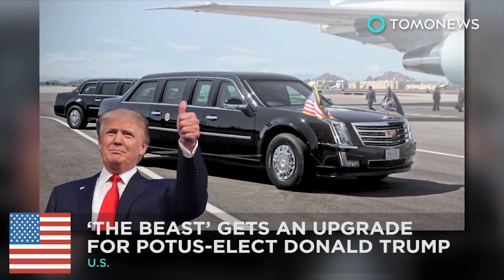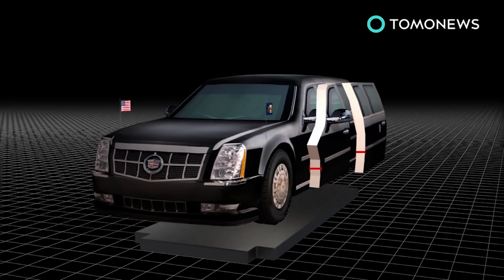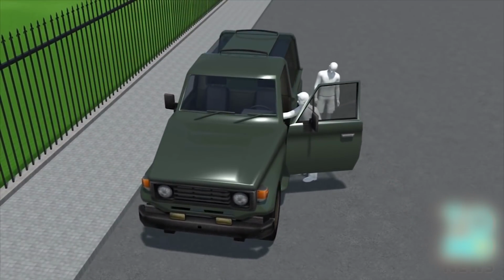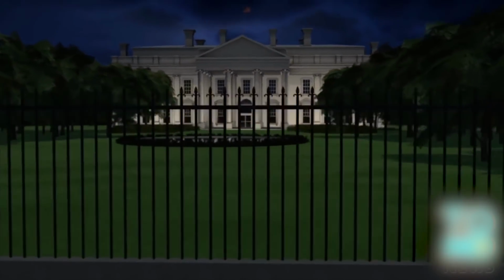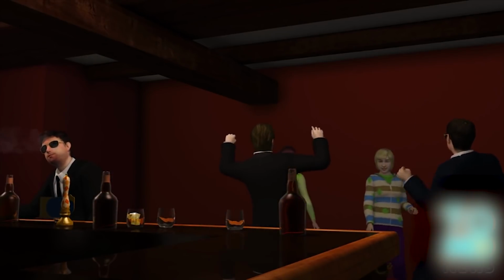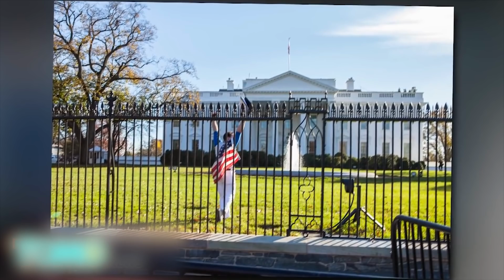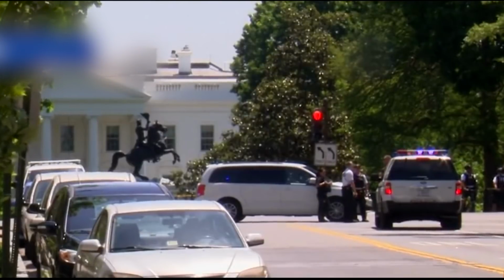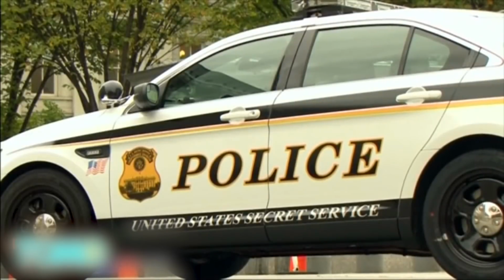White House security: President Trump’s new car ‘Cadillac One’; White House intruders - Compilation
President Trump’s car: new ‘Cadillac One’ to be rolled out for the Donald’s inauguration. White House security breach: man climbs fences, makes it past the front door.